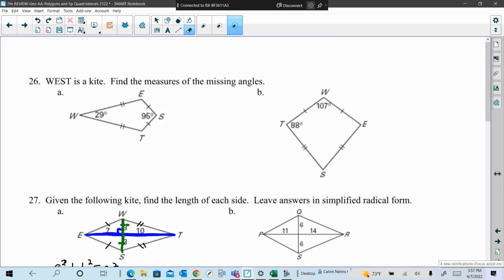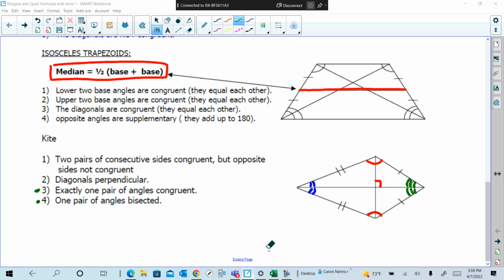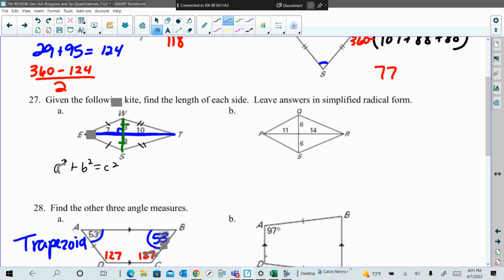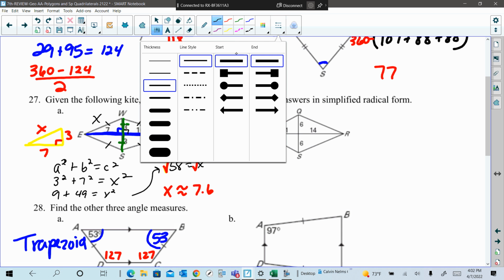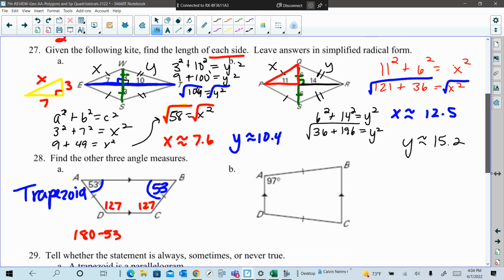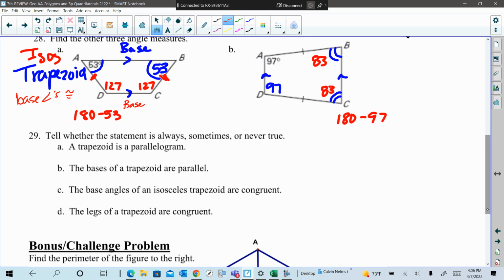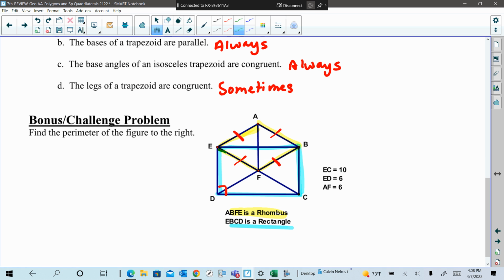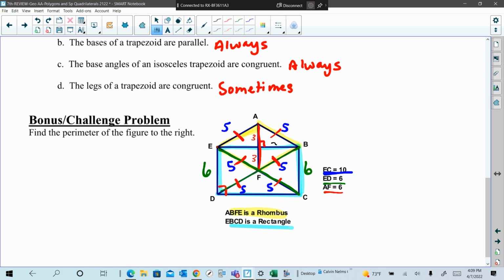Unit 10 Review 26-29